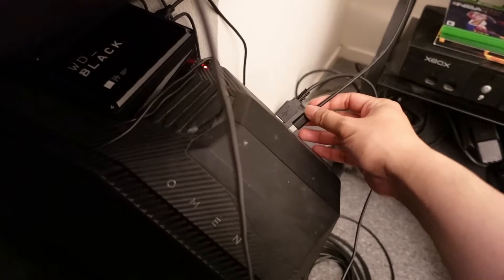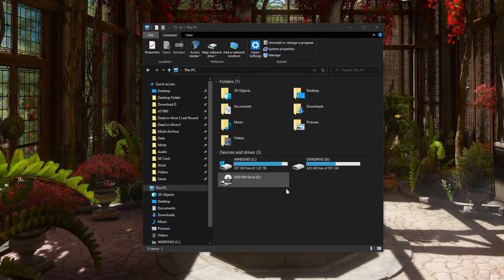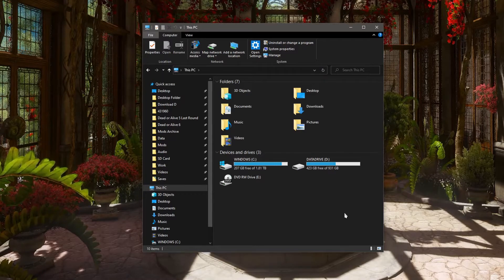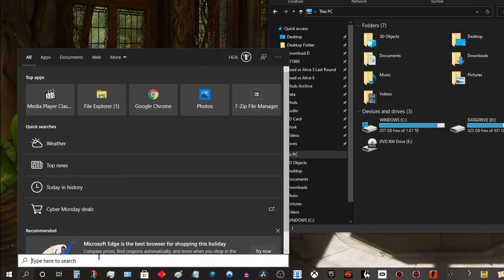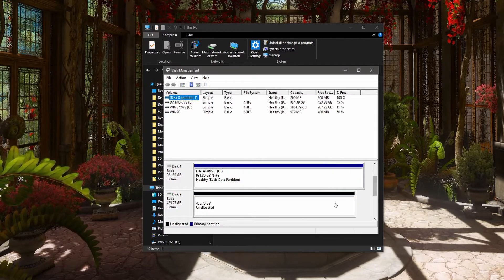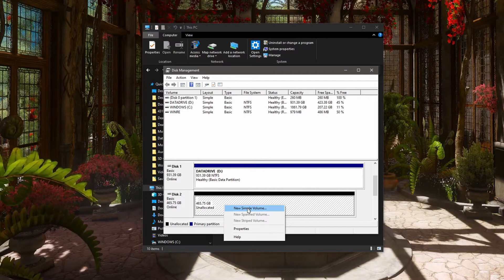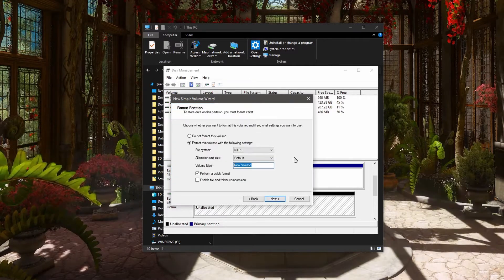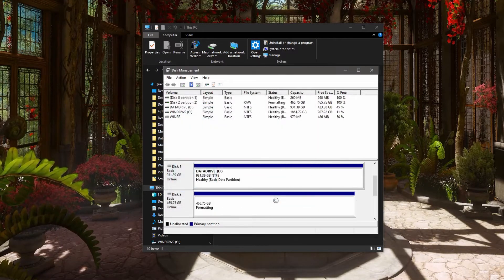How To Re-format External Xbox Hard Drive For PC Use